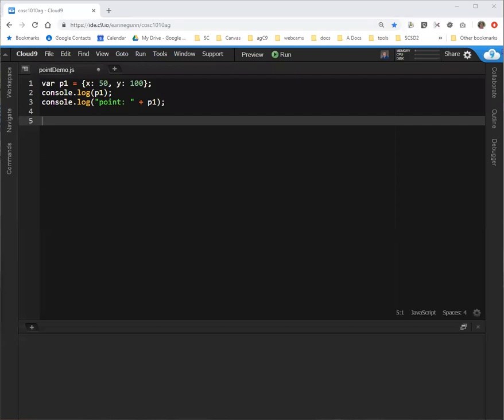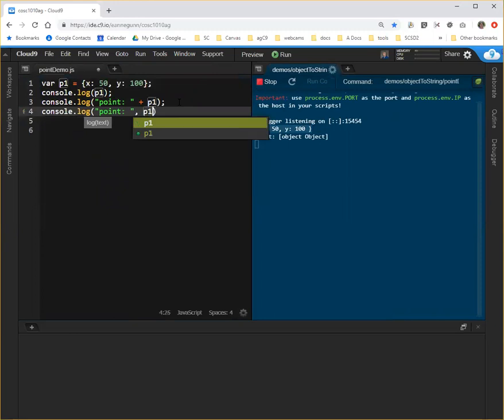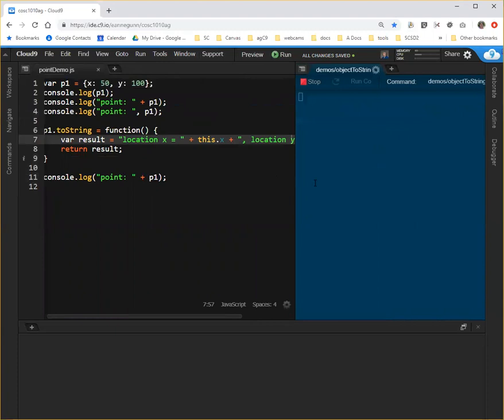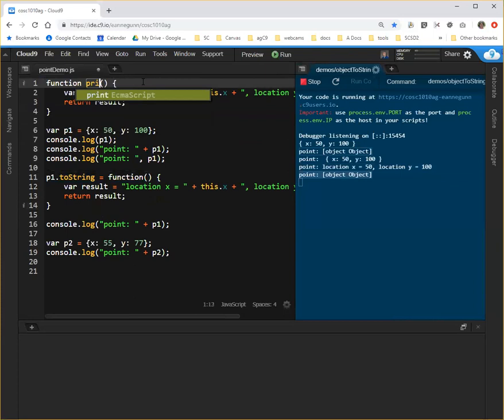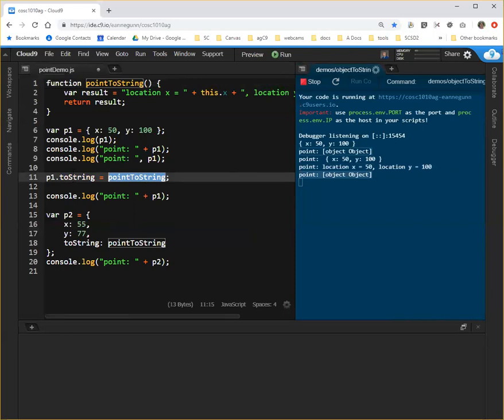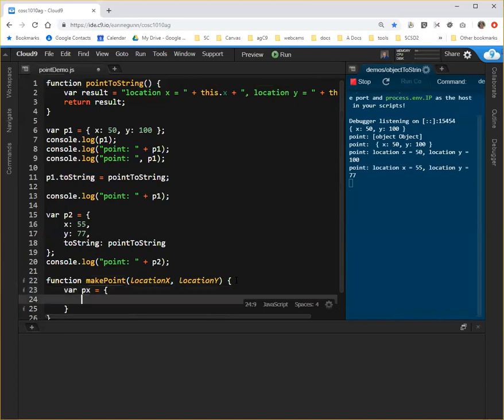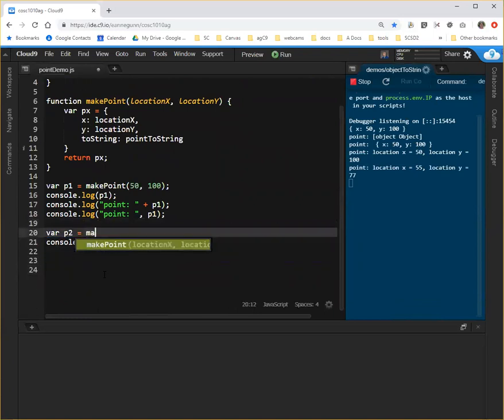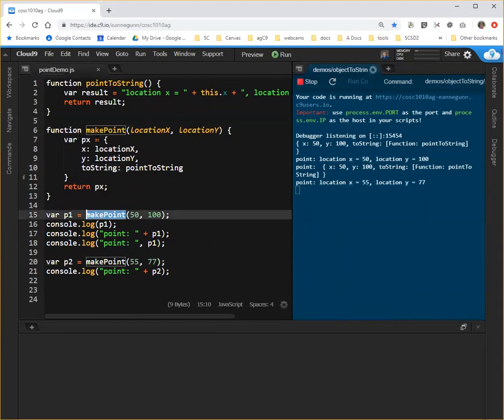How to create a custom toString() method for a JavaScript object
I show how to make a custom toString() method to override the builtin Object method and how to easily make it a standard part of your new objects. We're one step short of using constructors.